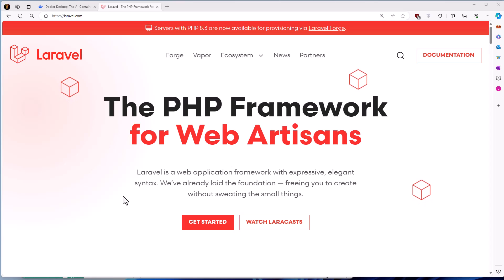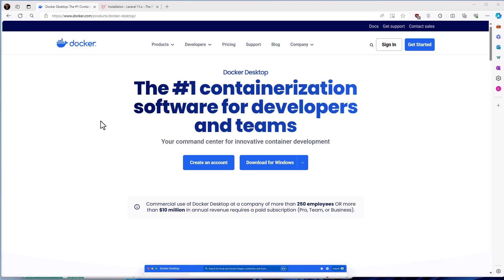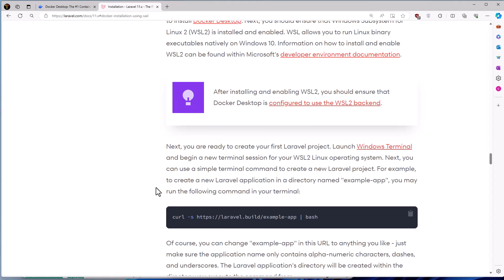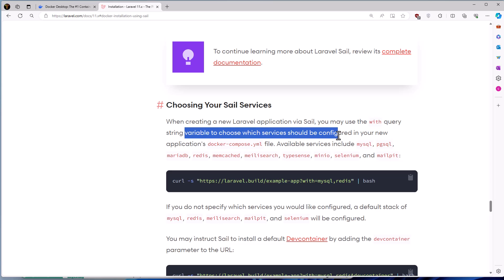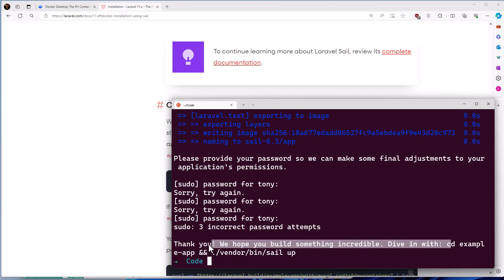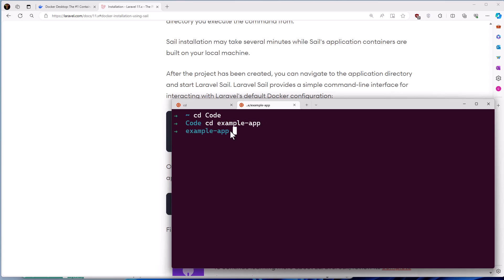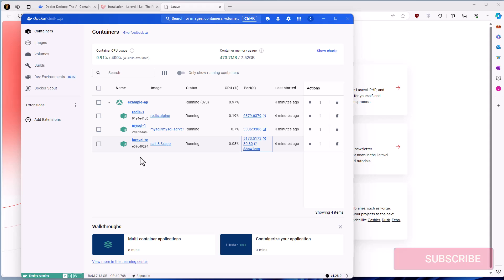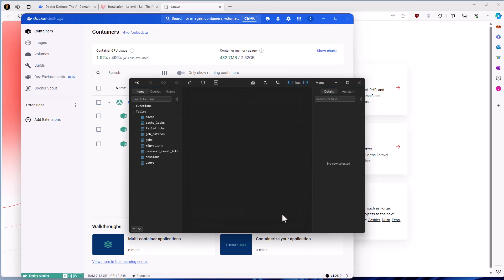02. Setup Windows for Laravel Development using Docker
In this tutorial, you'll learn:

How to install Docker Desktop on Windows
Setting up WSL (Windows Subsystem for Linux) (optional, but recommended)
Creating a Laravel project with Docker commands
Using Docker Compose to manage your development environment
Running the Laravel application and accessing it in your browser
By the end of this video, you'll have a fully functional Laravel development environment up and running on Windows with Docker!

There are several reasons why you might want to learn Laravel:

Increased Development Speed: Laravel is a framework, which means it provides a pre-built structure and tools for common development tasks. This can save you time and effort compared to building everything from scratch.  For instance, Laravel has built-in features for handling things like user authentication, routing, and database interactions.

Clean and Maintainable Code: Laravel is known for its well-designed syntax and structure, which can help you write code that is easier to understand and maintain. This is especially important for larger projects or projects that will be worked on by multiple developers.

Large and Active Community: Laravel has a large and active community of developers. This means that there are many resources available to help you learn and troubleshoot problems. You can find tutorials, documentation, and forums where you can get help from other developers.

Good Career Prospects: Laravel is a popular framework, and there is a demand for Laravel developers in the job market. Learning Laravel can help you improve your chances of getting a job as a web developer.

Build Secure Applications: Laravel has a strong focus on security and provides features that can help you protect your applications from common web vulnerabilities.